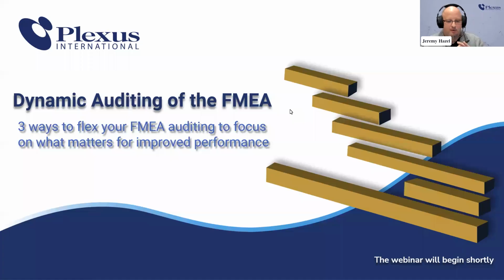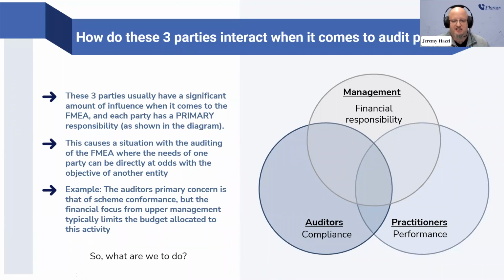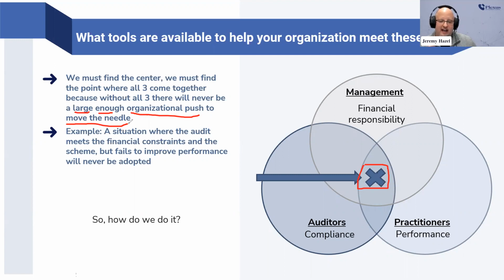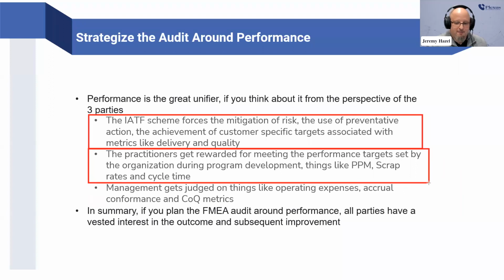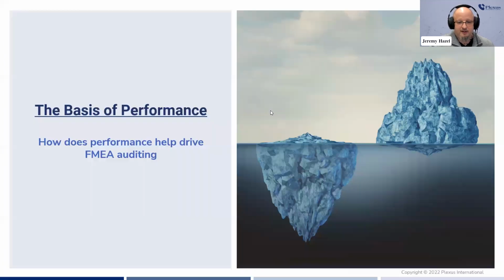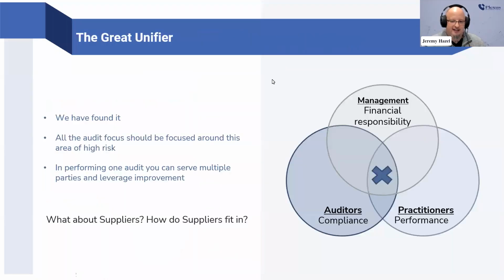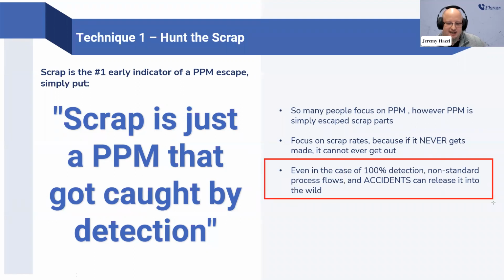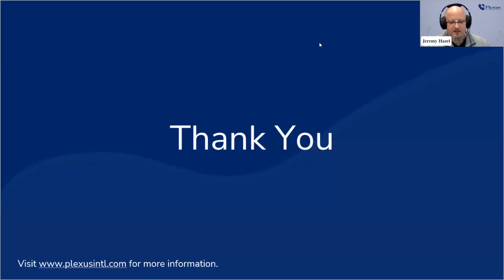Dynamic Auditing of the FMEA (Failure Mode Effects Analysis) | Plexus International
FMEA (Failure Mode Effect Analysis) is a fundamental activity and cornerstone of manufacturing systems, and is essential to maintain the performance, delivery, and financial goals you set out when you start your program. The FMEA can seem like a very technical document – and confusing to people that may not have experience with it, like auditors. As we interact with auditors, we hear these questions all the time:

• Where do you start auditing in the FMEA?
• How do you prioritize where to look?
• What methods do you use?
• How do I know if my time spent is actually working?

The reason you have not been getting the results you expect from your audit is because you have been conditioned to view the FMEA incorrectly, as much as we have. The good news is that is reversible.

In this one-hour webinar we will cover 3 techniques to add to your audits that our coaches and experts deliver to clients, so you can bring more value to your audits. Change the way you view the FMEA and the way to effectively audit will become immediately apparent. Learn how to align your audits with the goals of the business to make sure the gains you make drive continued adoption.